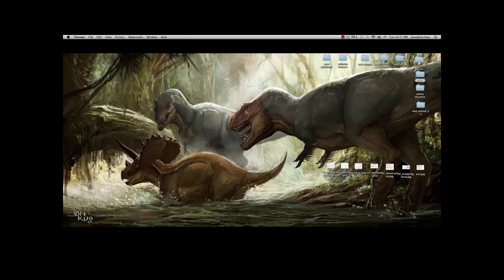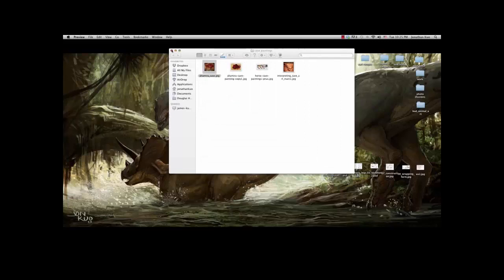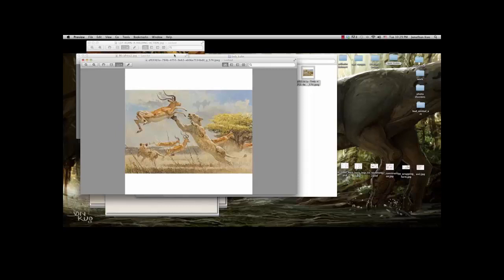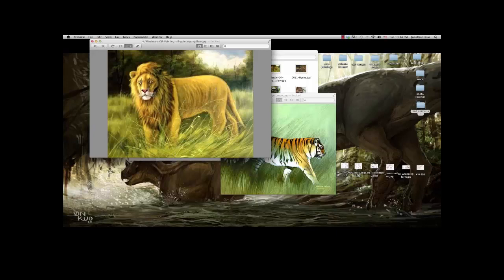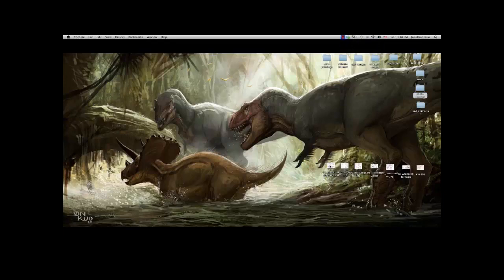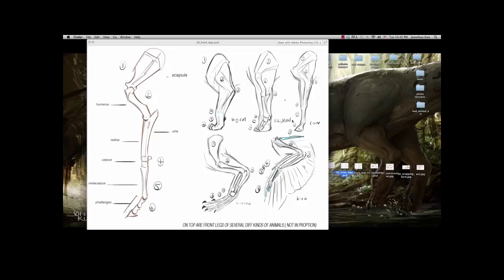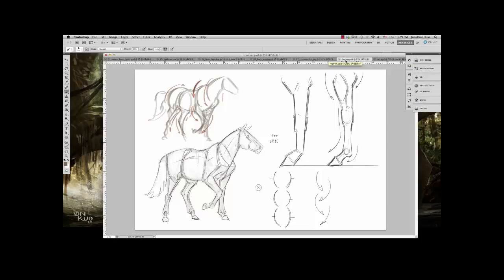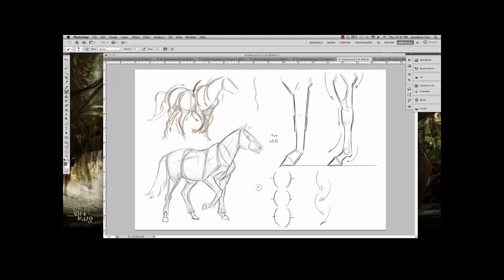CGMA | Animal Drawing with Jon Kuo